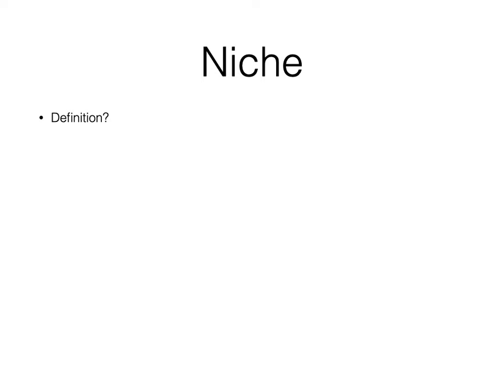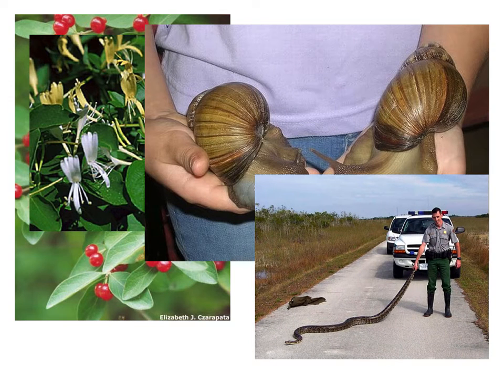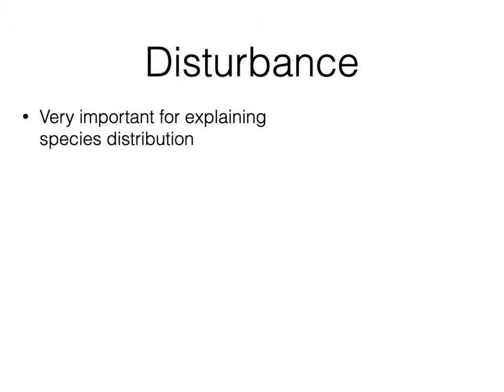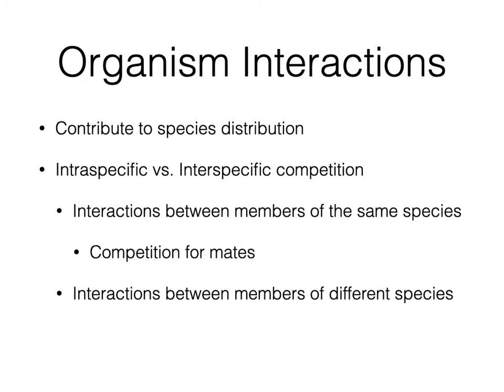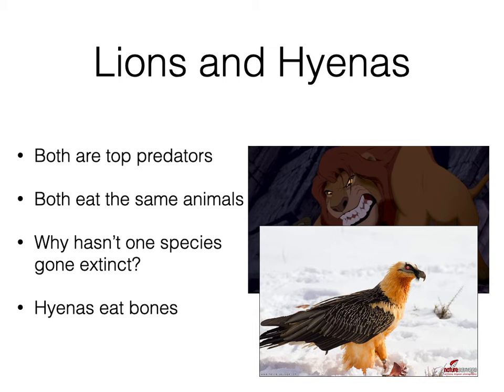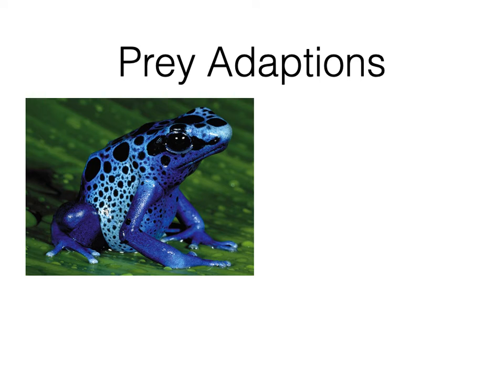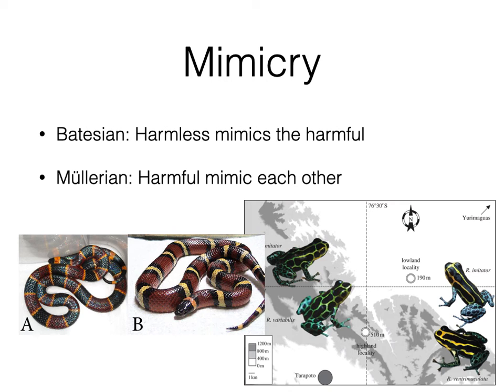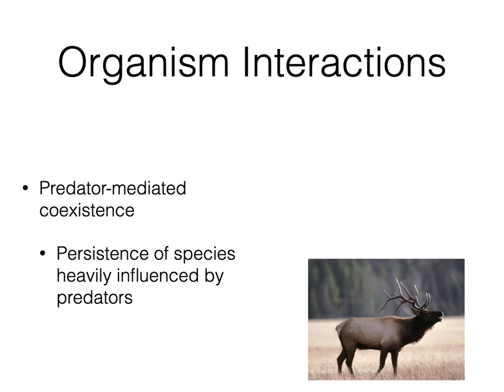Week 9: Ecological Structure 2